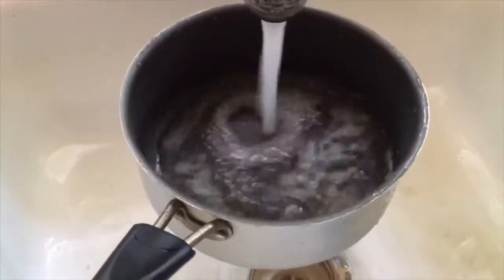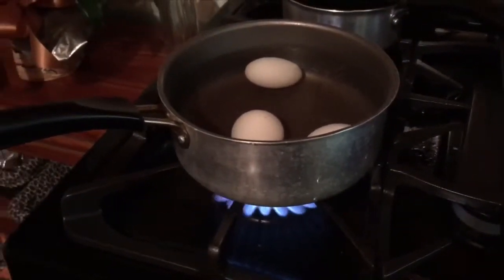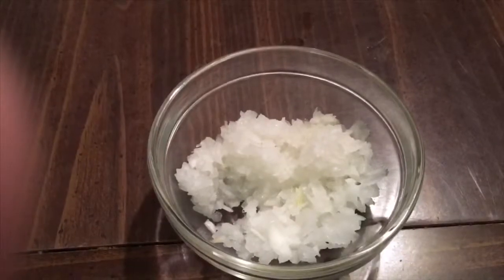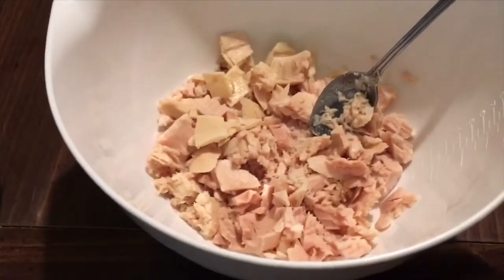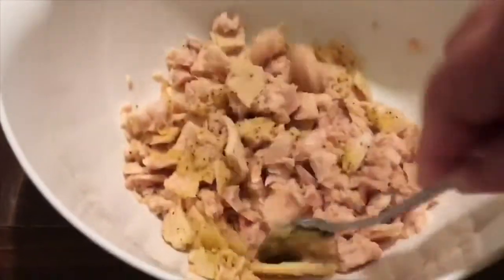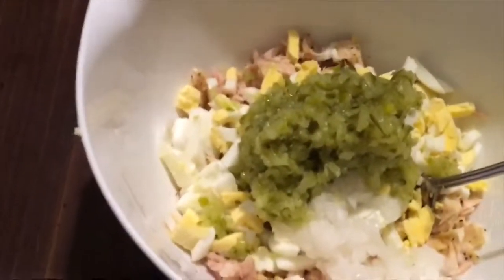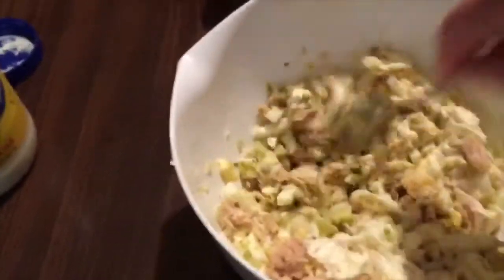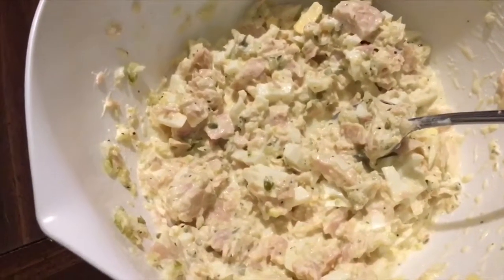Making Albacore Tuna Salad